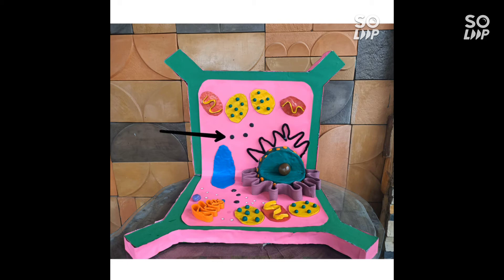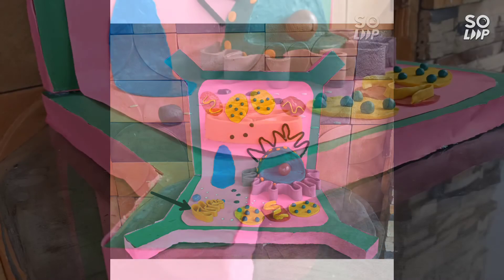Plant Cell Structure and Functions